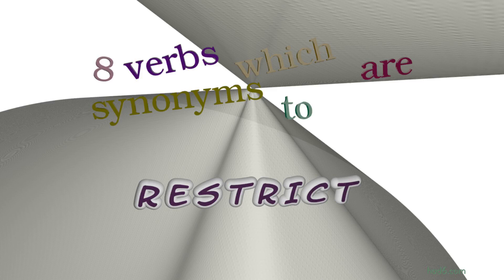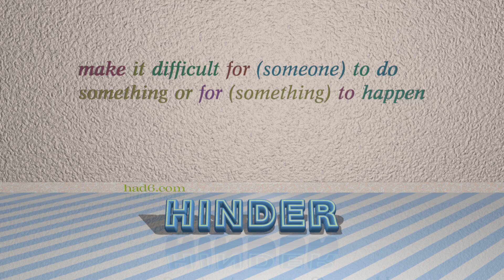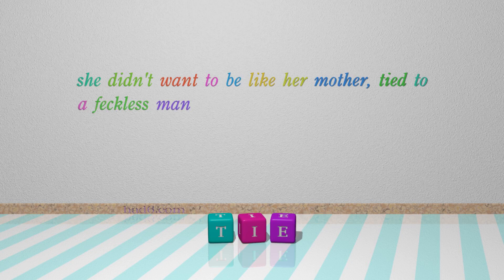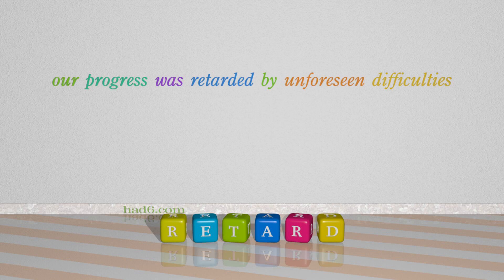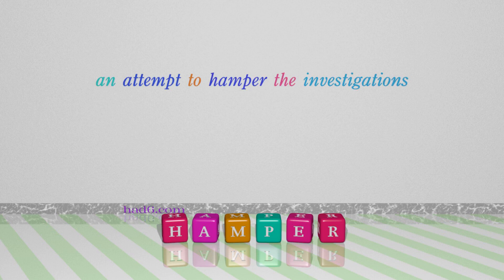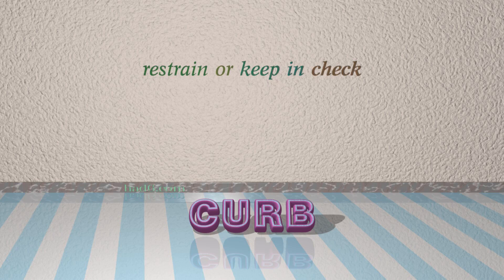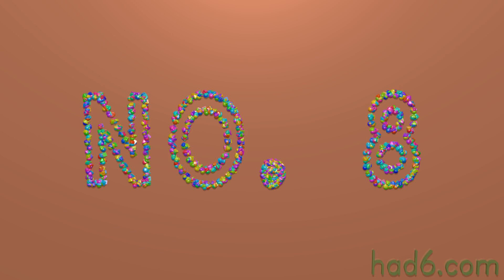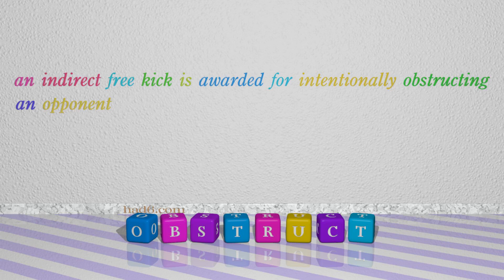restrict - 9 verbs similar to restrict (sentence examples)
This video examines restrict as a verb with the meaning of "deprive (someone or something) of freedom of movement or action." 9 verbs, which have meanings similar to that of restrict in standard English are introduced through sentence examples. These synonyms help you to remember the meanings of this group of words for improving your vocabulary.